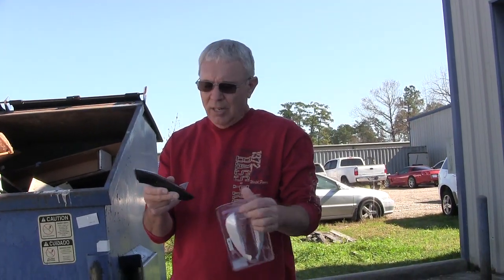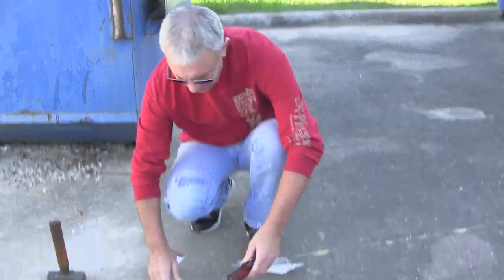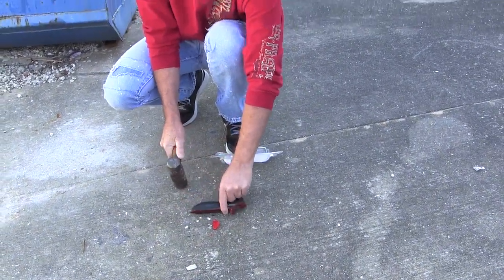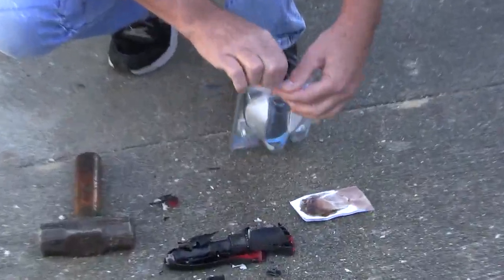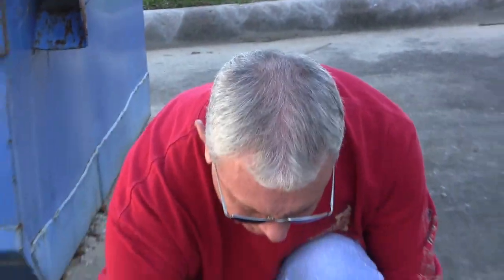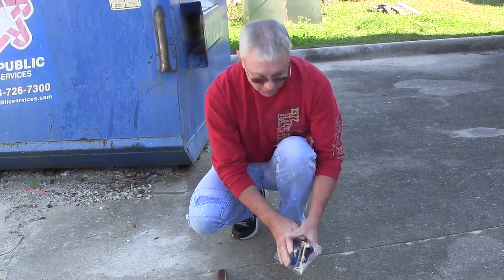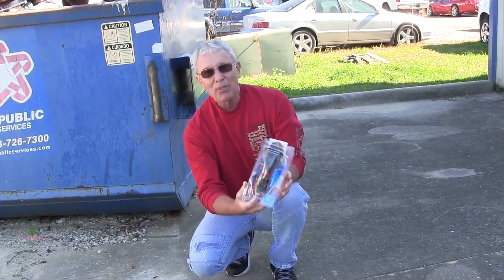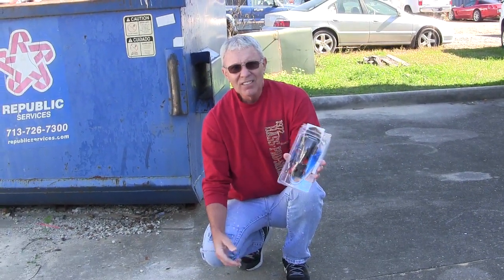Philips Norelco Electric Shaver Beard Trimmer Return Warranty Review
My Shaver handle got really Tacky - rubber handle was breaking down - Shaver worked great. Called Norelco - they told me I was SOL. So - it's OK to spend my money on their products - but the cheap product design isn't worth a return. So - I felt it was time to REACT to the lousy Customer Service. I feel better after a good old American Reaction.